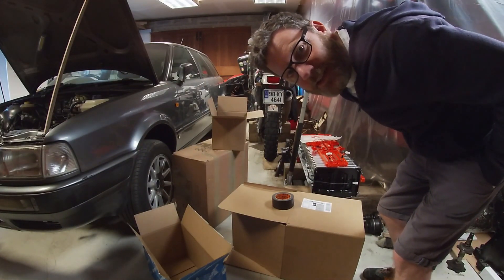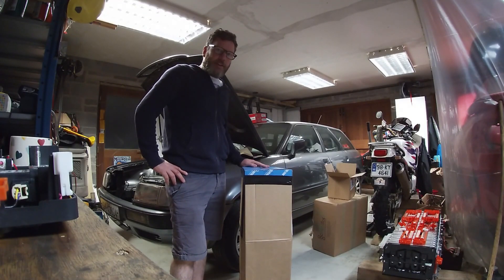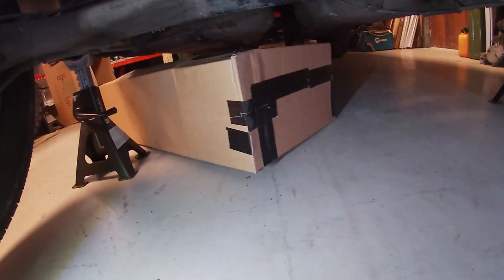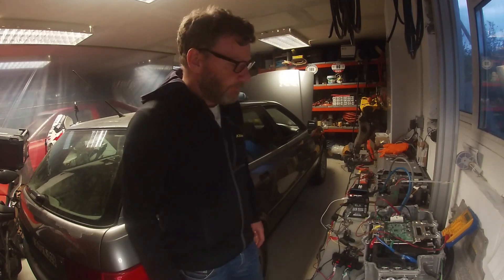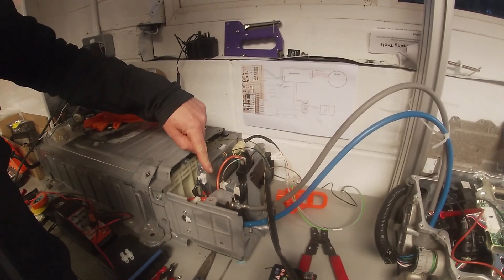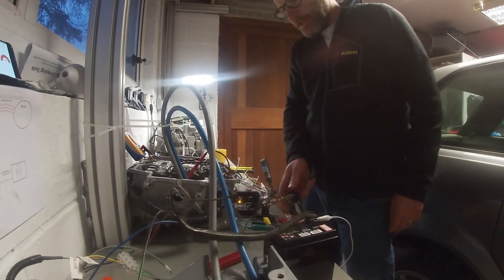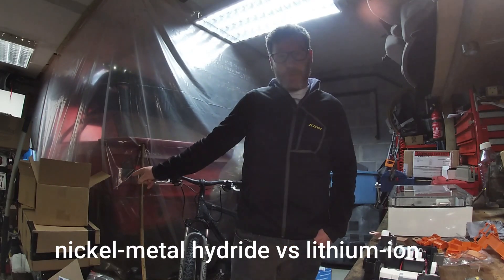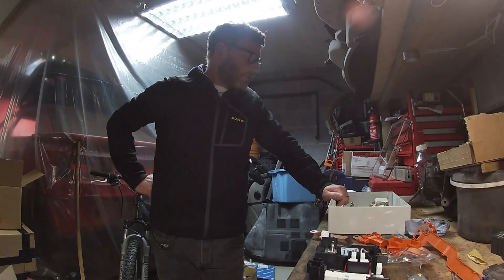Audi 80 EV Conversion - Part 8 - Battery Boxing and Contactor Contol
Rear battery box location decisions demand precision measurement to ensure they fit the Audi8e

In this episode, I create the main rear battery box template out of high tensile, cutting edge, corrugated cardboard boxes and duct tape to see if it will fit in the vacant space where the petrol tank used to live. Will it fit?
I also take you through another milestone where we succeed in automating the control of the precharge, negative and positive contactors all via the @evbmw Leaf VCU and the upgraded v1.5 firmware.

If you are interested in finding out more about the fast-changing world of reverse engineering and upcycling of OEM parts into EV conversions, go for more where you will find a growing number of people taking the same leap as myself with the help of a large community of experienced EV builders leading the way.

tunes:
Martin Rose - Riding On
Jazz drum solo by Matti Paalanen